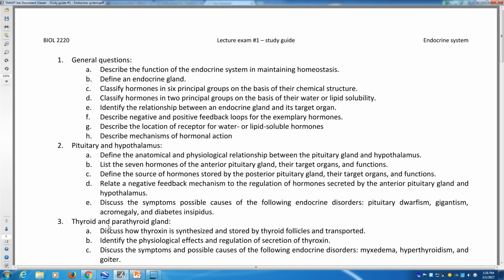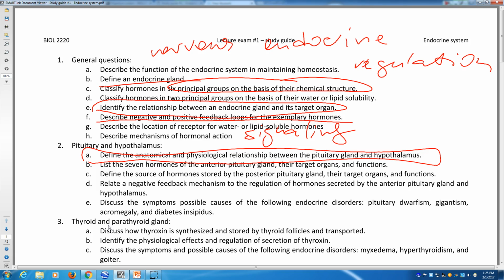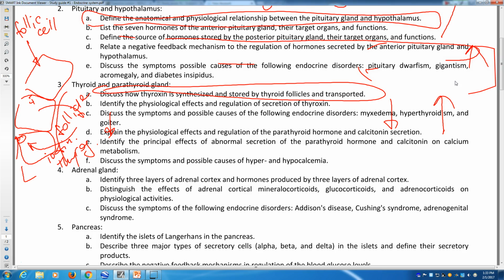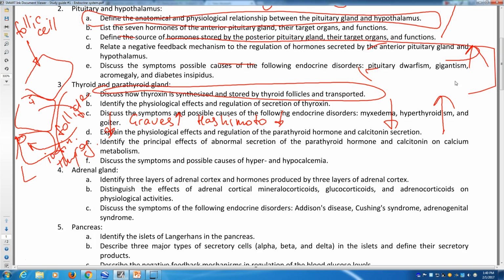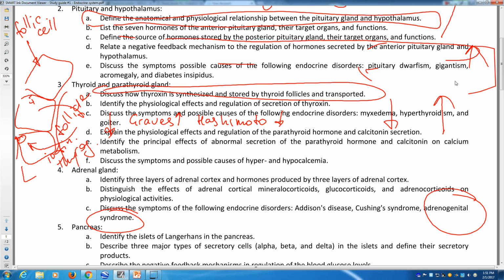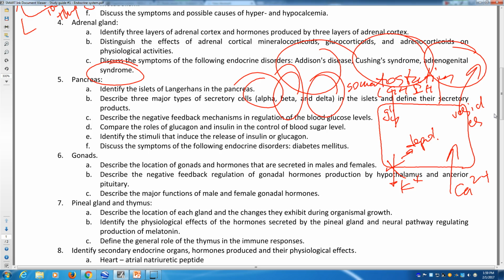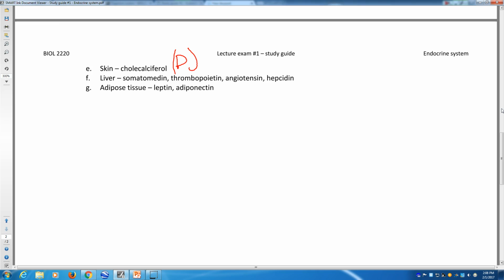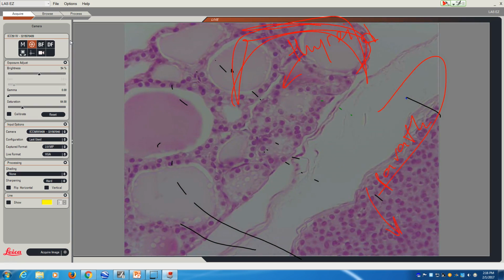Study guide review AP II MW 020117